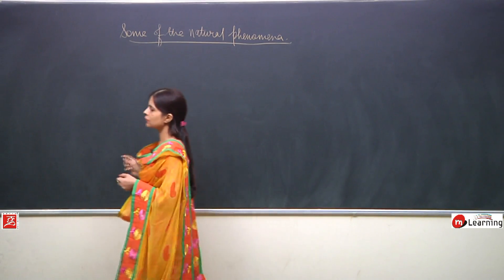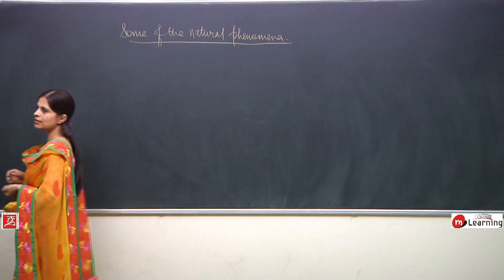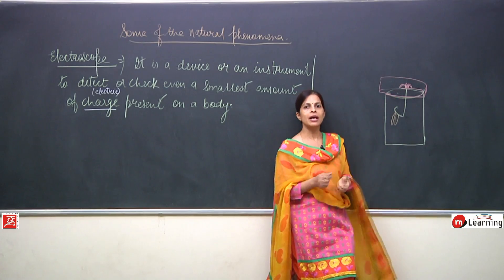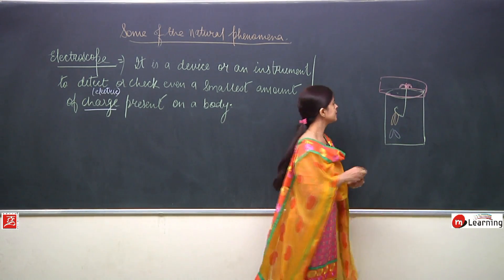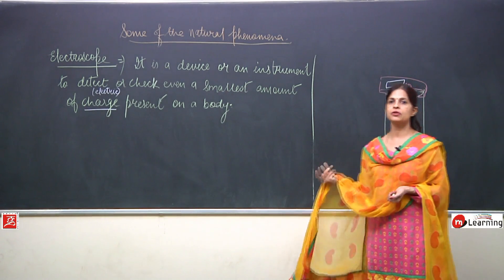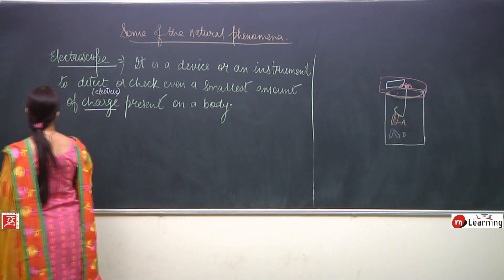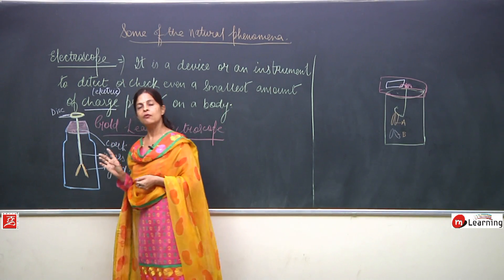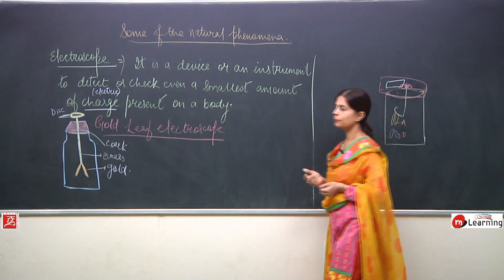Some Natural Phenomena: Electroscope - Gold Leaf Electroscope - Class 8th - 03/14